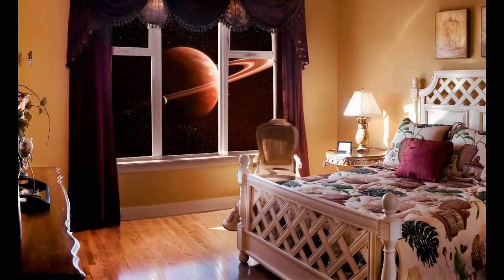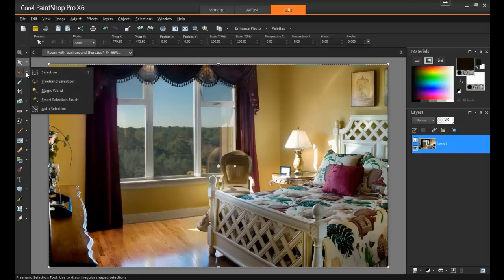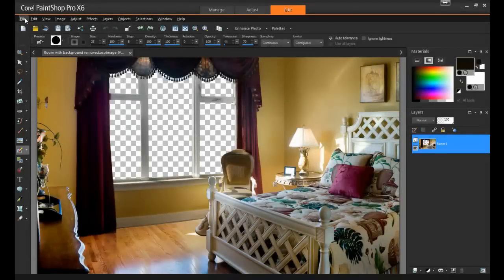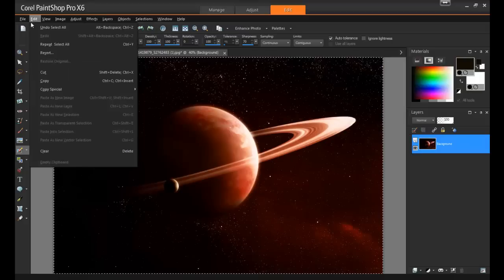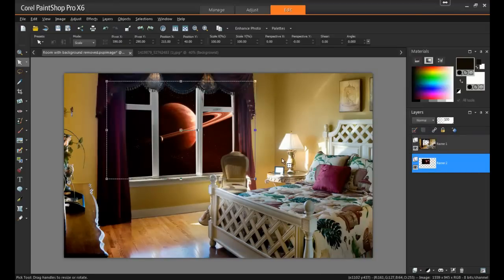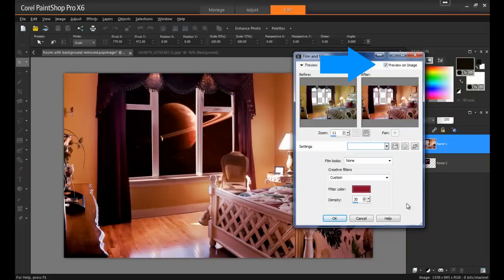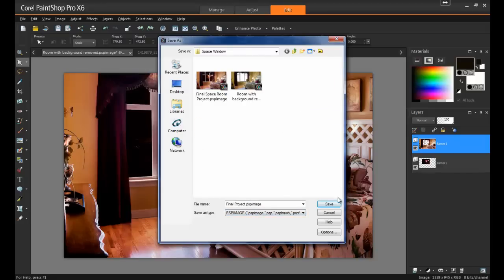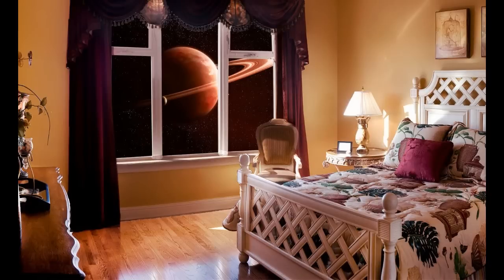Create a View of the Galaxy From Your Window in PaintShop Pro X6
In this tutorial you will learn how to create a view of the galaxy from your bedroom window in PaintShop Pro X6.

Don't forget to visit the Discovery Center for video and written tutorials, tips, eBooks and more!